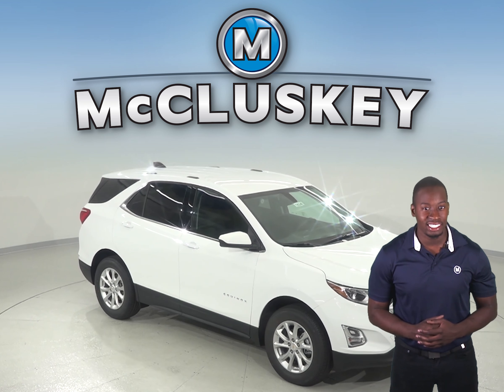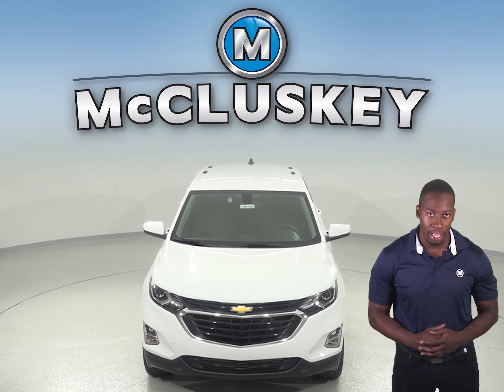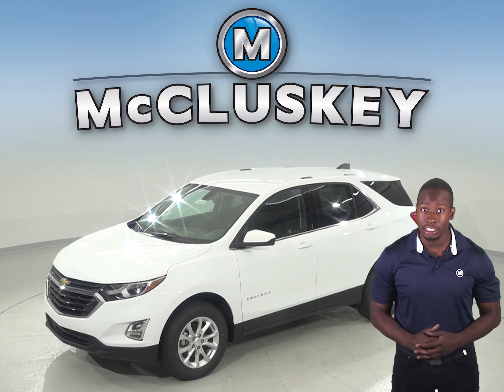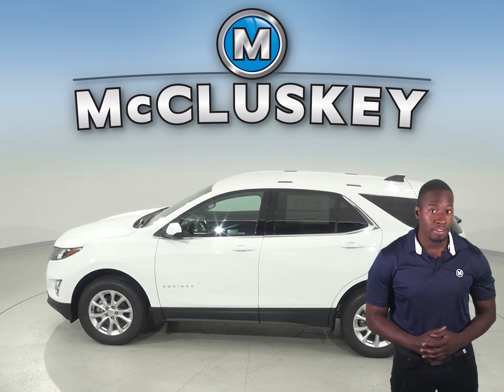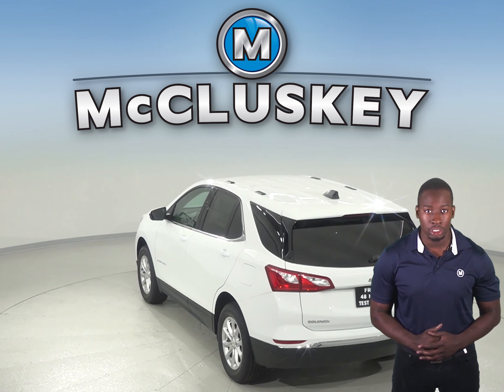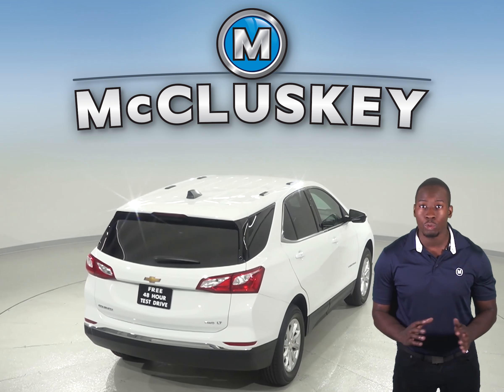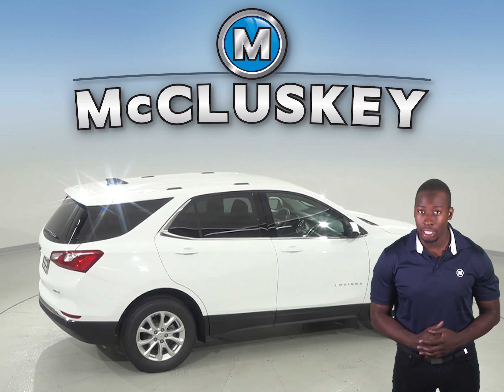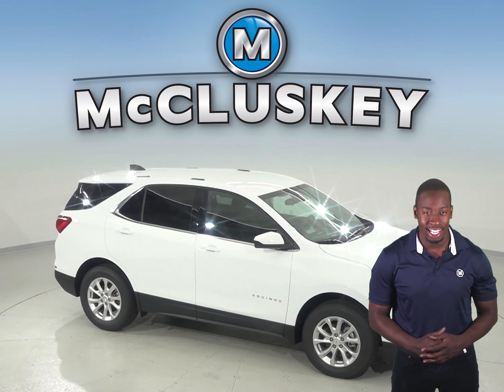190240 - New, 2019, Chevrolet Equinox, LT, White SUV Test Drive, Review, For Sale -